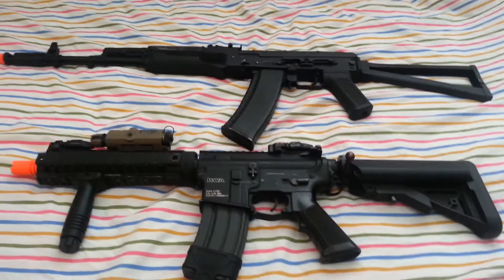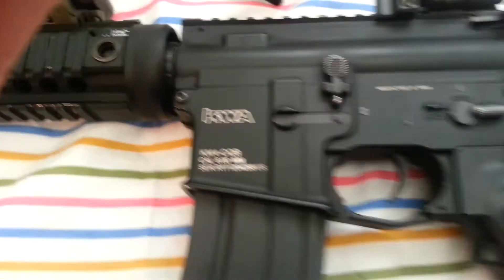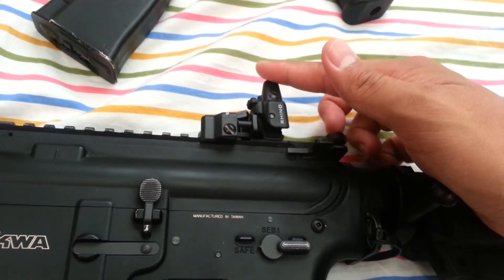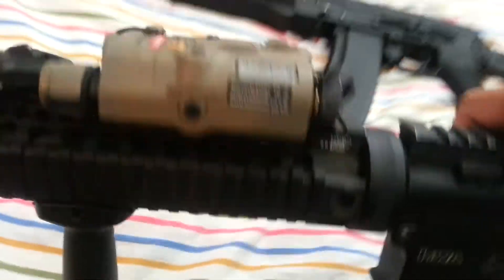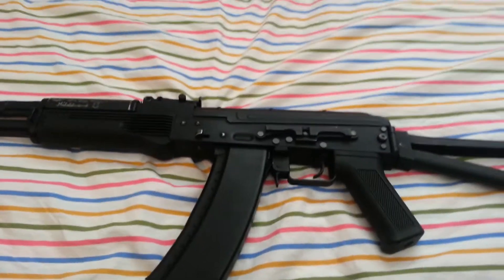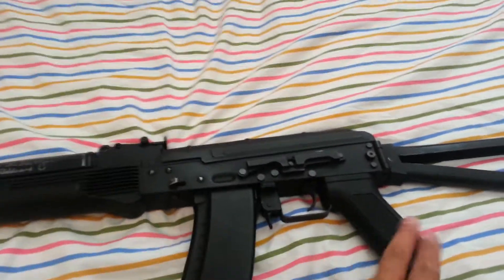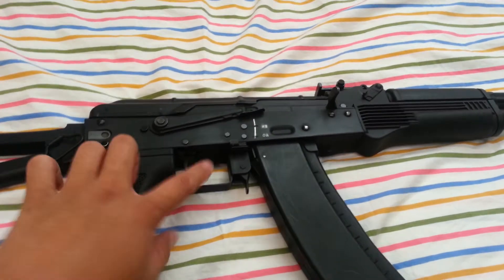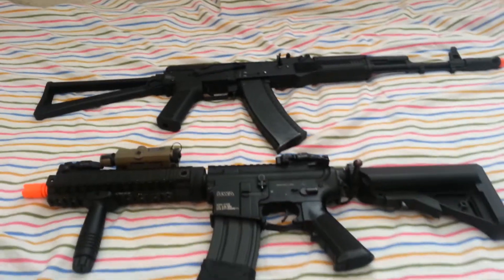Airsoft: Primary Weapons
Hey guys! Here's  a quick video of my blasters that I currently have.

The video is filmed with a Samsung Galaxy S3.

CYMA AKS-74 - (CM040)
Custom KWA M4